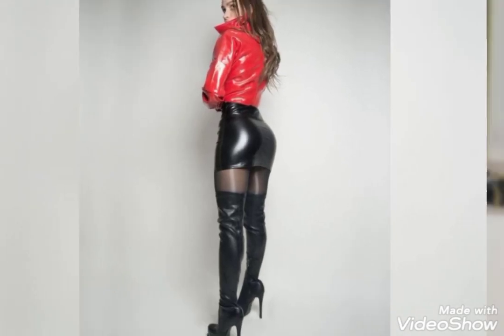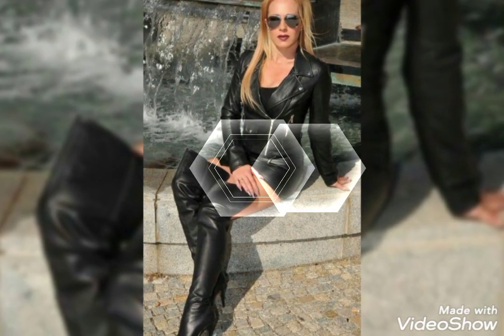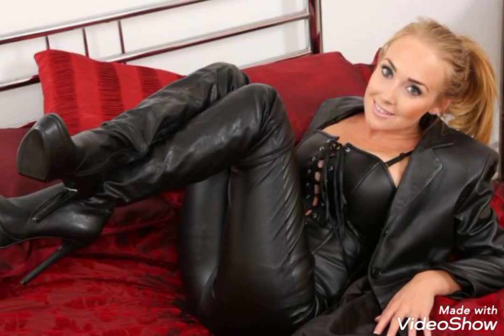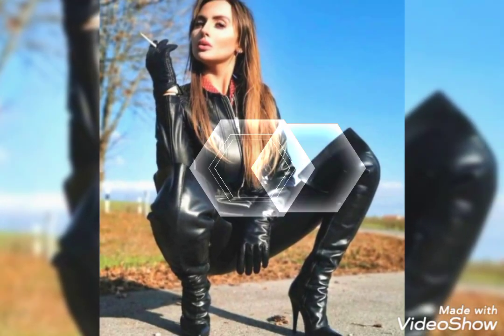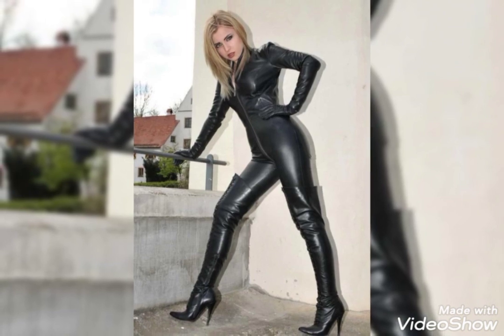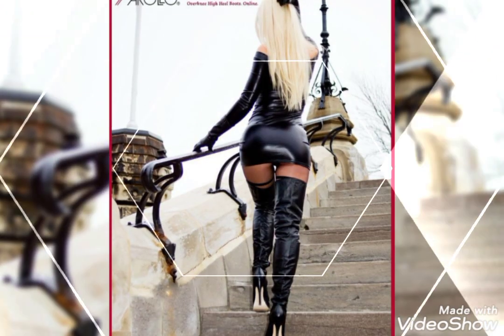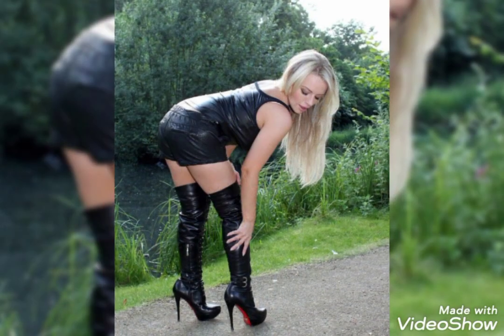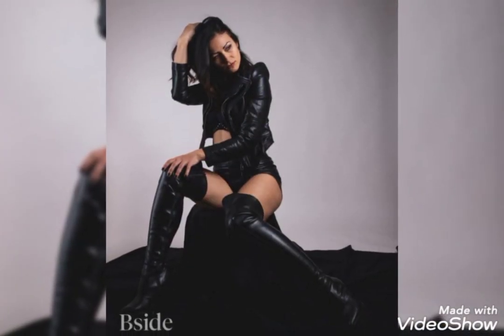Graceful collection of latex &leather high heel thigh high boots of #2021//best designs